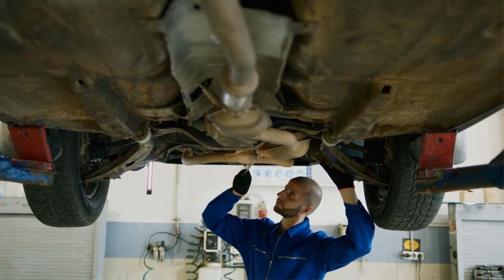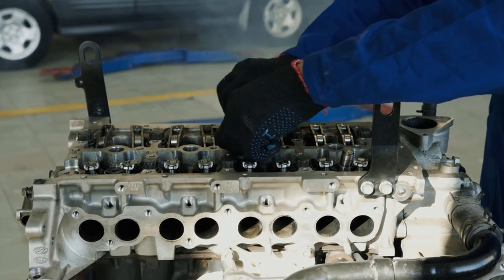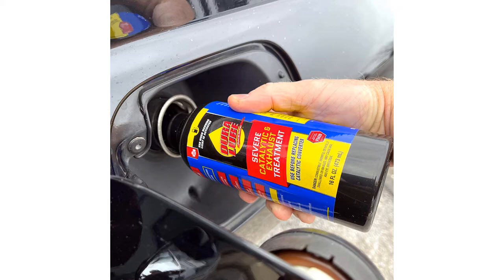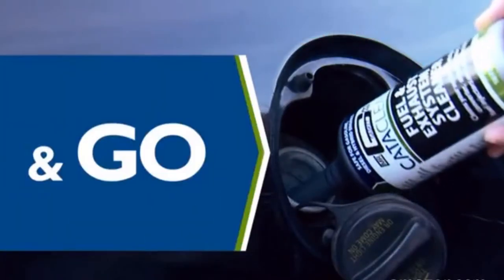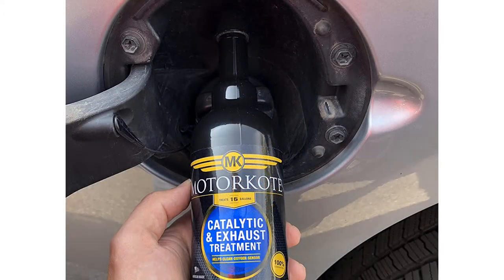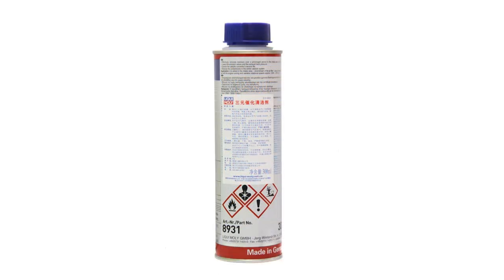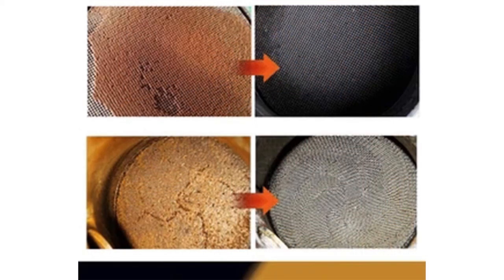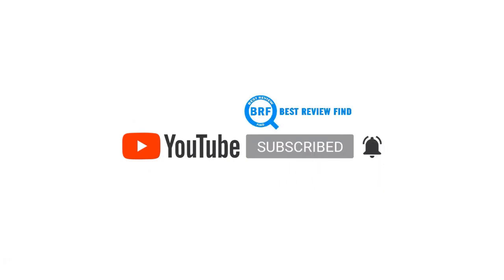Best Catalytic Converter Cleaner Additives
A catalytic converter is an exhaust emission control device that catalyzes a redox reaction to convert toxic gases and pollutants in exhaust gas from an internal combustion engine into less-toxic pollutants. If your vehicle's catalytic converter becomes clogged, there is a good chance it will fail the emission control test. When you have your catalytic converter cleaned, the formulation of the cleaner knocks out the junks of carbon and grime, lowering your fuel emission levels and allowing your car to pass the emission test and be driven on the road.
In this video▶️, we tried to review the top  5 Best Catalytic Converter Cleaner Additives
 which will help you to choose the right one. We made this list based on our personal opinion and we ranked them after our hard-working research based on their price, customer opinion, safety, durability, reputation and our standard reviewing process.

👉 List of Best Catalytic Converter Cleaner Additives

✅DURA LUBE CATALYTIC CLEANER
✅CATACLEAN  SYSTEM CLEANER
✅MOTORKOTE CATALYTIC CLEANER
✅LIQUI MOLY CATALYTIC-SYSTEM CLEANER
✅CLEARLOVER CATALYTIC CLEANER

👉 So, if you are looking for the top Best Catalytic Converter Cleaner Additives , you can consider any of them.